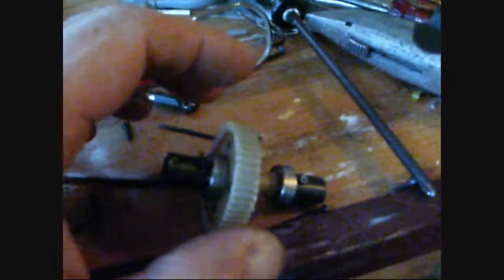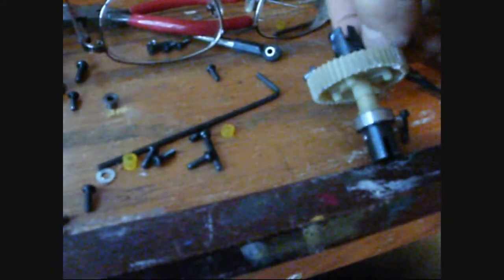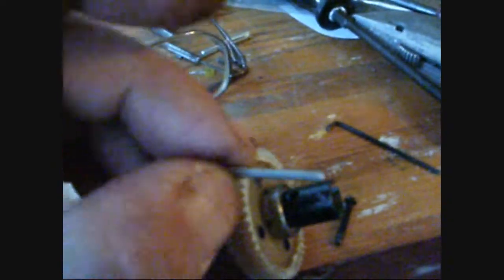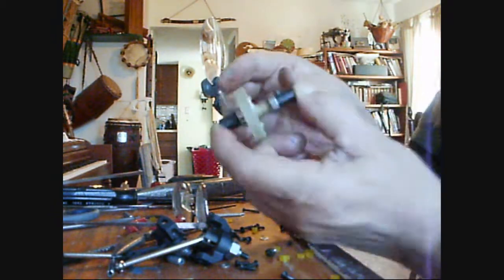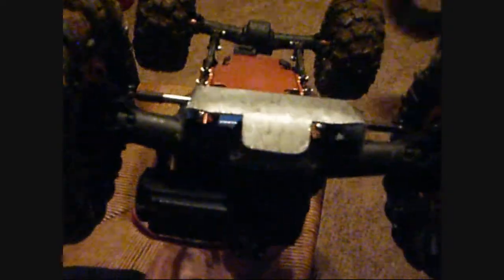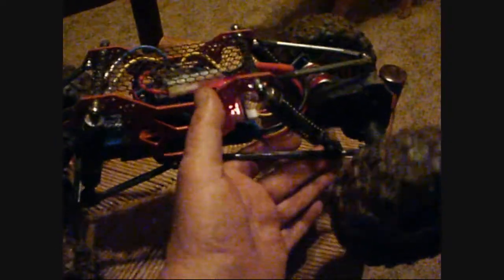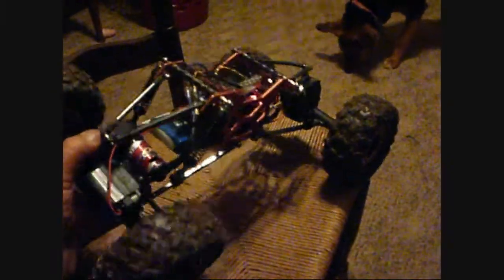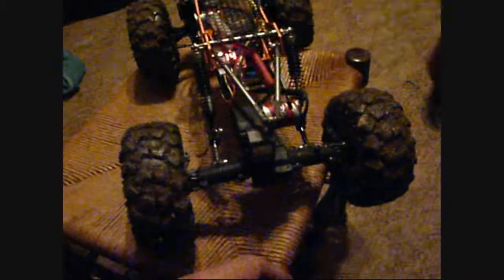RC = Repair Constantly